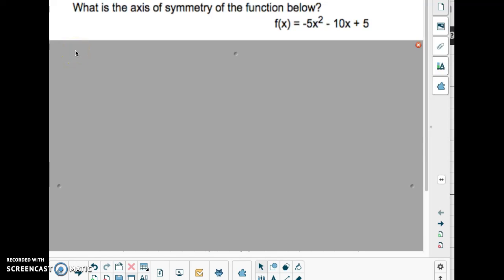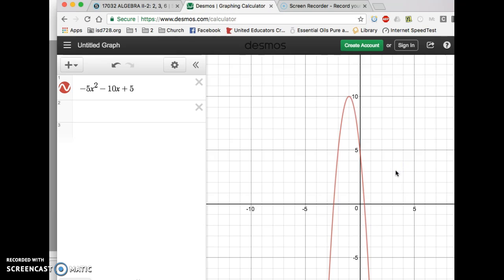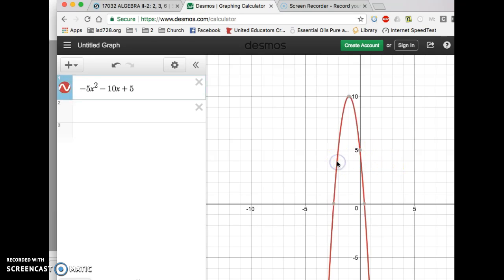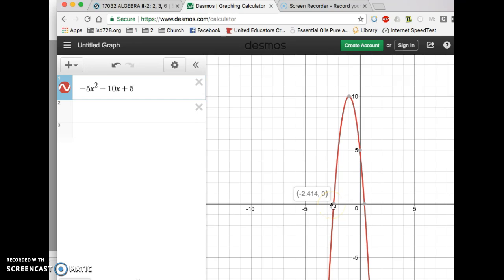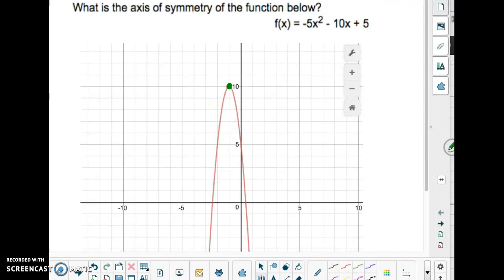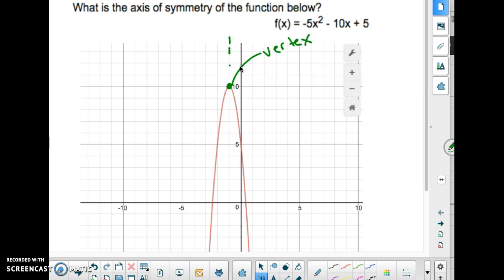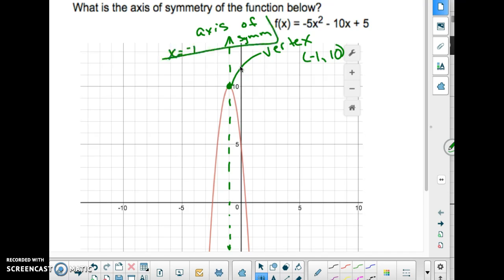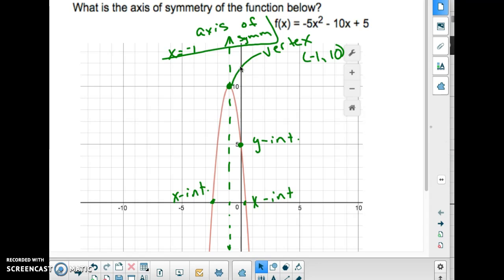2E Characteristics of Parabolas